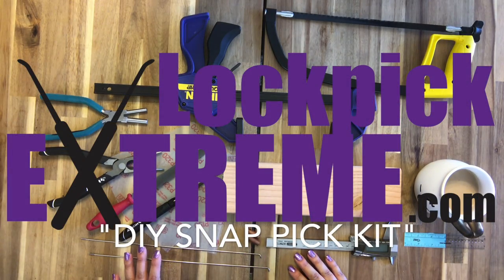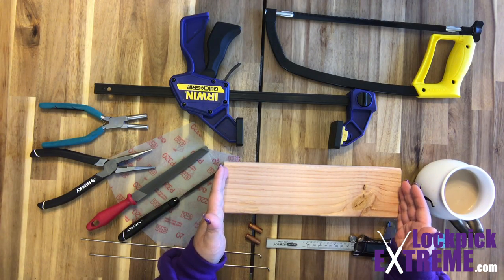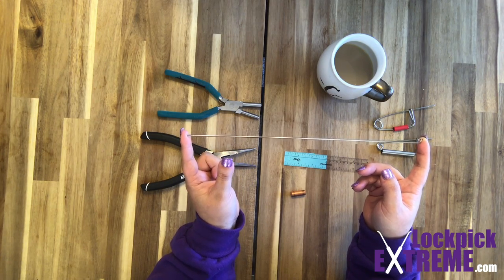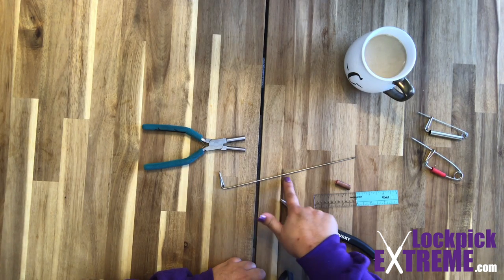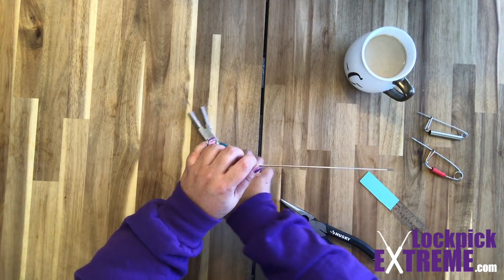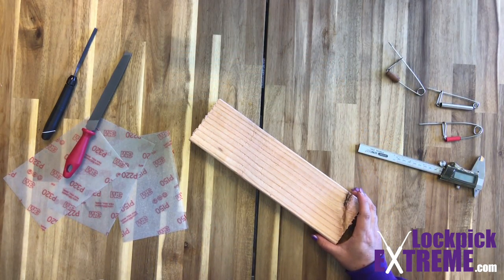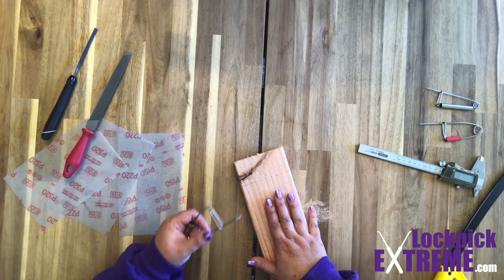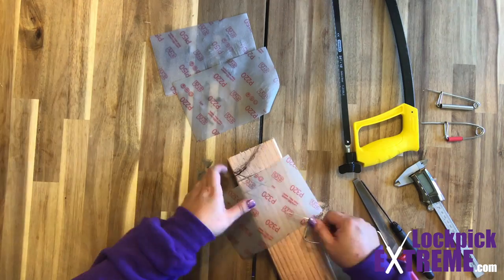DIY Snap Pick Kit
This video is a tutorial video on how to make a bicycle spoke snap pick using our DIY Snap Pick Kit.

Wanna make your own snap pick? Get a kit!

Wanna learn how a snap pick works and how to pick with one? See our "How to Pick with a Snap Pick" video!

Snap picks, especially DIY snap picks, are a very fun and lightweight tool to keep in your lockpicking kit. These picks are great at opening pin tumbler style locks, the most common type of lock in the competitive locksport world.

Want lockpicking gear or your very own lockpicking event?
LockpickExtreme.com

Meet us on Social Media!